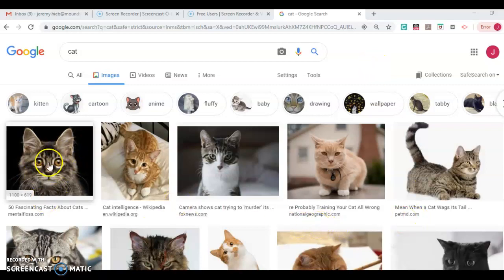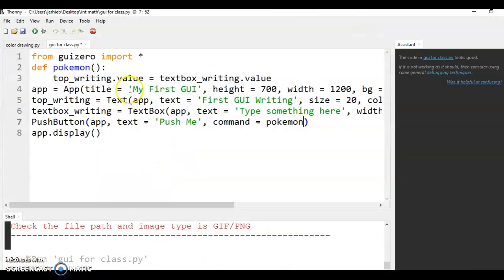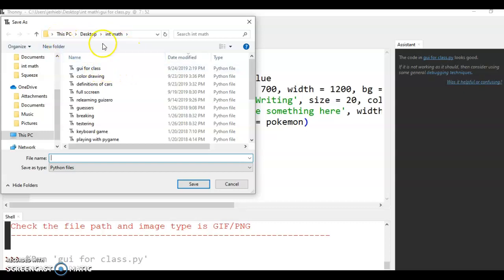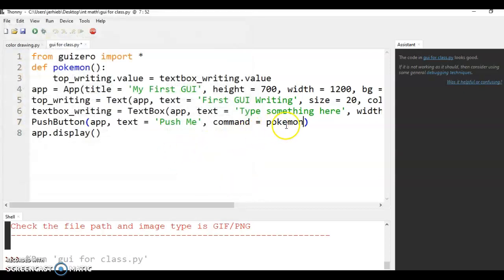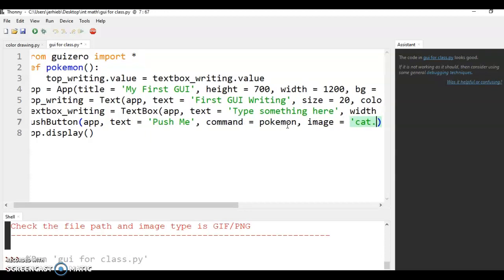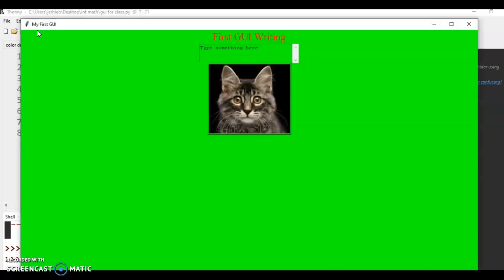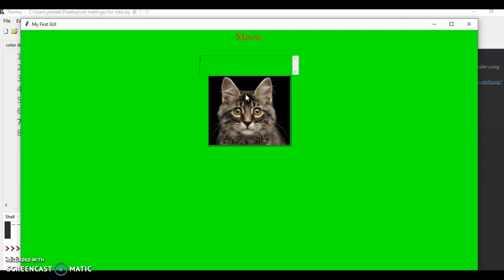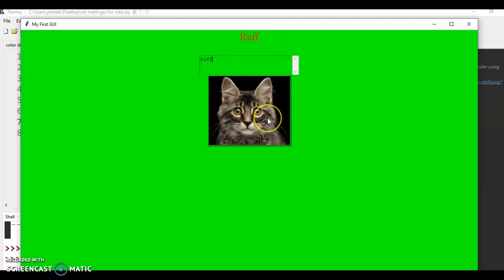Adding an image to PushButton in Guizero